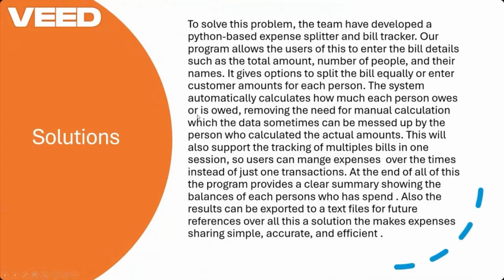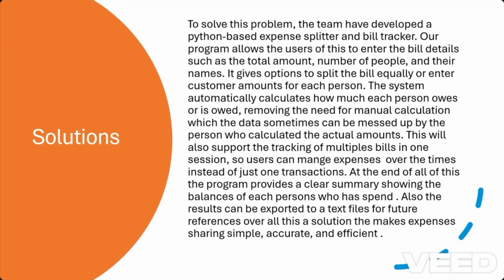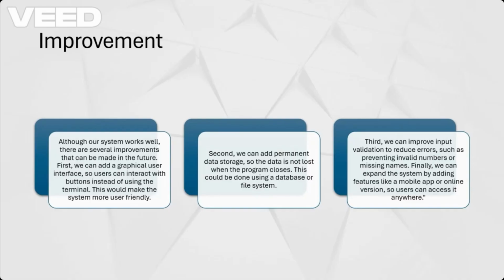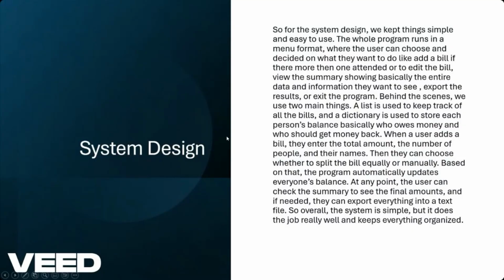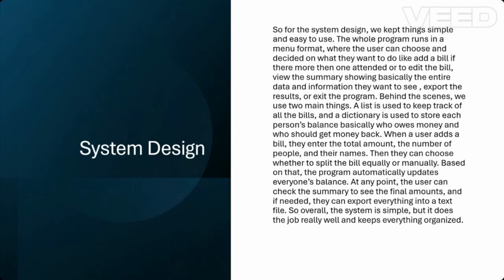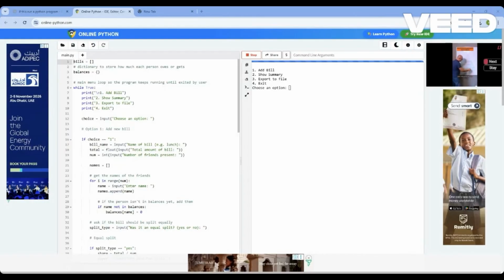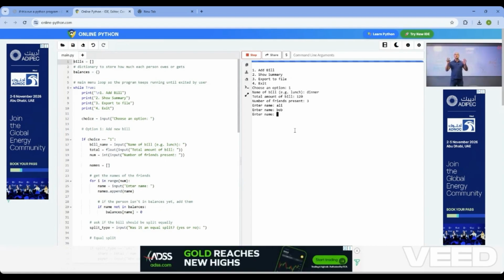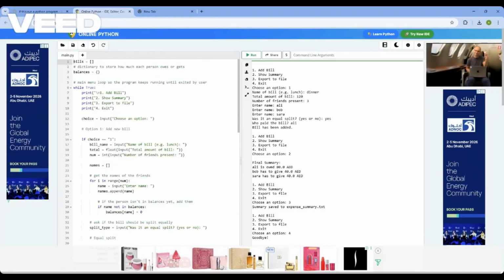CSIT work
work